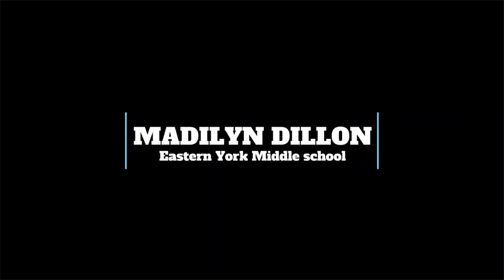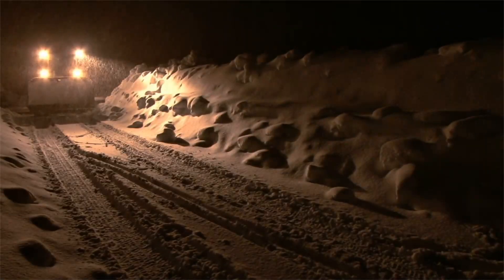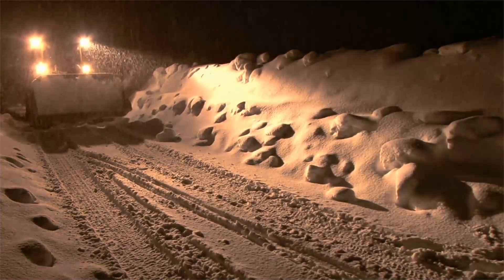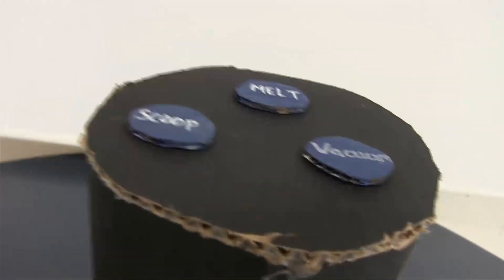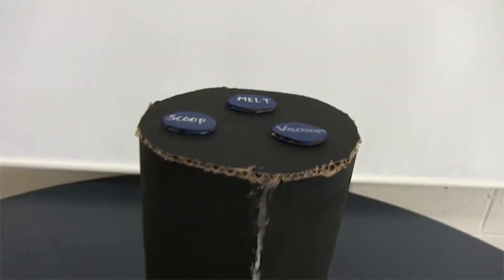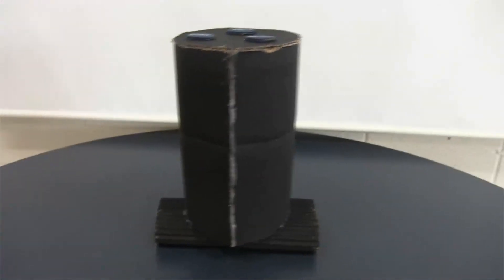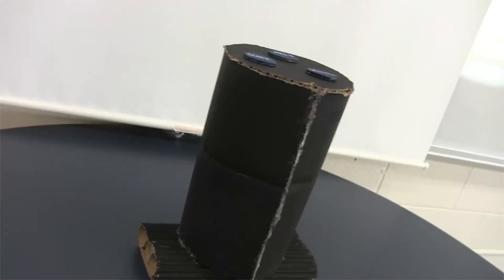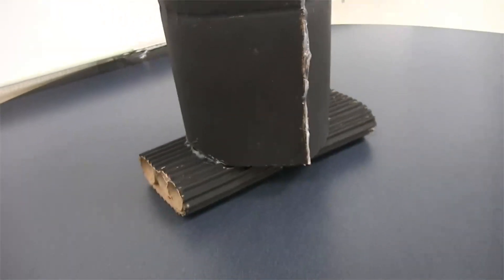"Snow Remover Bot" by Madilyn - Eastern York Middle School - 2021 Invention Challenge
2021 Invention Challenge submission - "Snow Remover Bot" - by Madilyn, from Eastern York Middle School, led by Eva Polites.

Join us at the Invention Challenge awards on November 18th to celebrate student innovation and find out which inventions will win

Shop Invention Challenge t-shirts, stickers, and more at the Innovation For Good Shop! Shop proceeds help fund free Bright Spark Student design challenges worldwide building creative confidence and innovation skills

Vote for your favorite inventions with "likes." Votes will be counted by "likes" on individual pitch videos hosted on the Bridge Innovate YouTube channel only. Thumbs down or "dislikes" have no effect. The Invention Challenge invites students to identify a community need and design an inventive solution that improves the homes of the future.